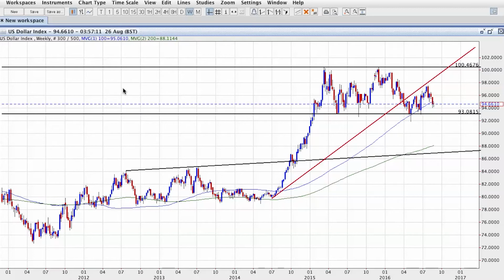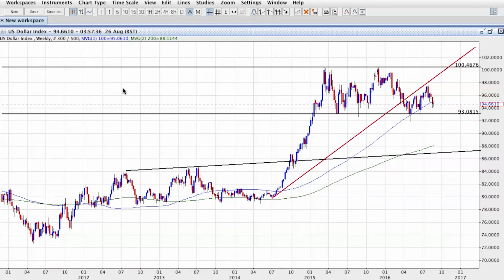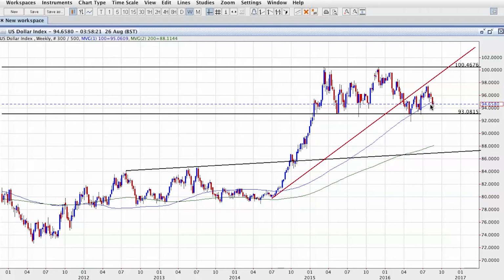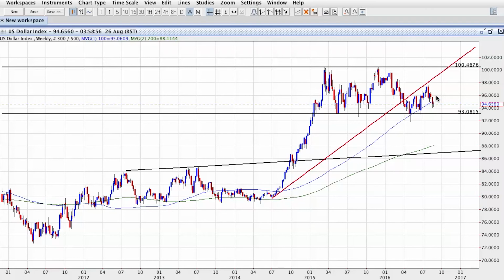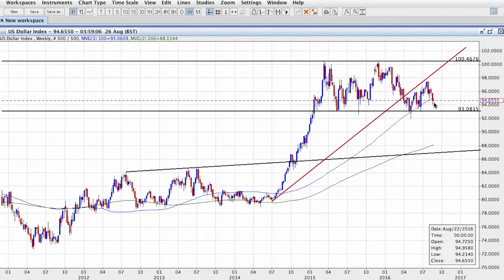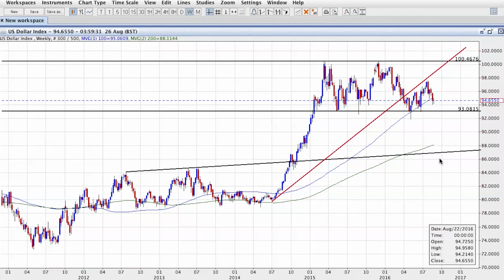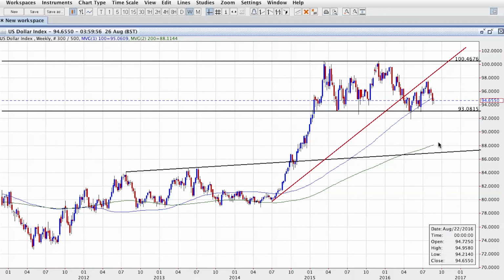ActivTrades' Biggest Market Movers - 26/08/2016